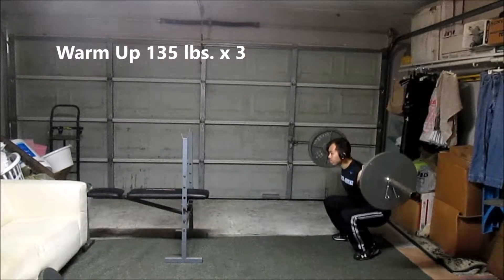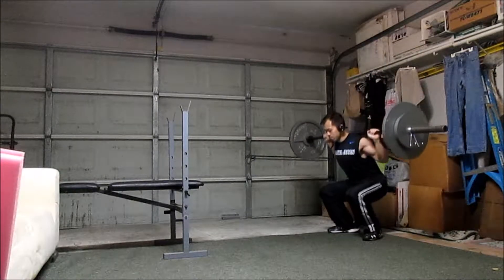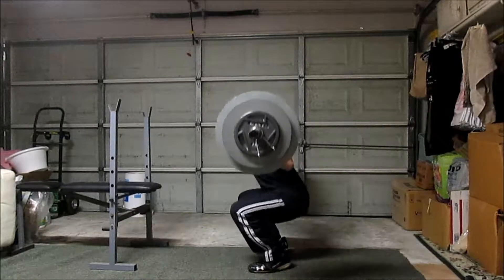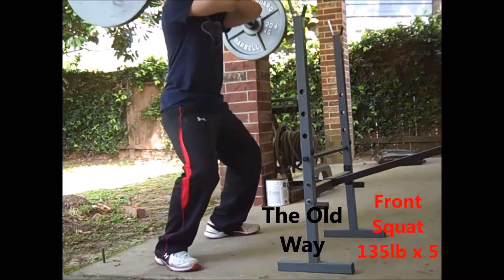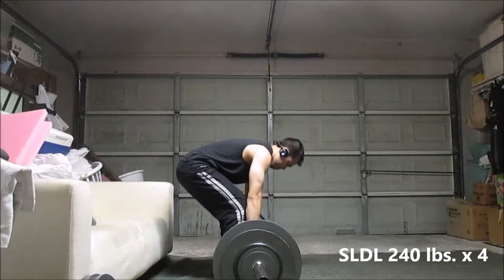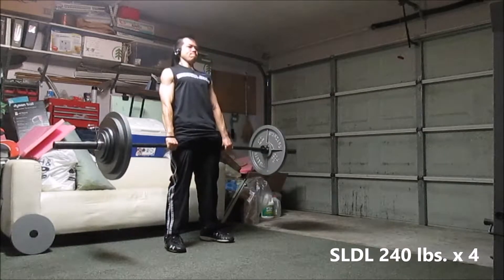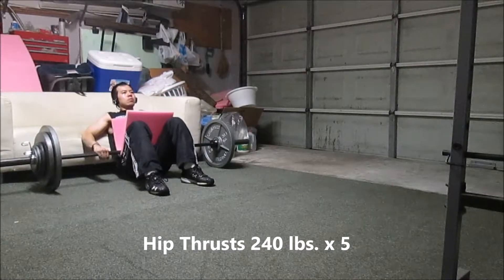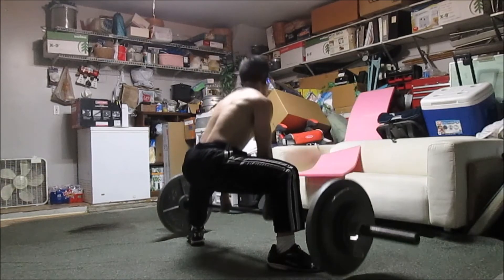Squats 10-2-16 Adaptability vs Persistence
The changing of my front squat over time.